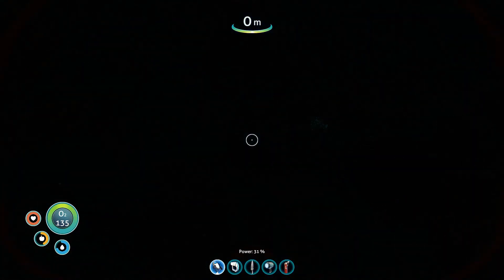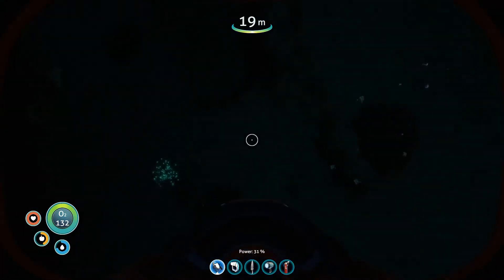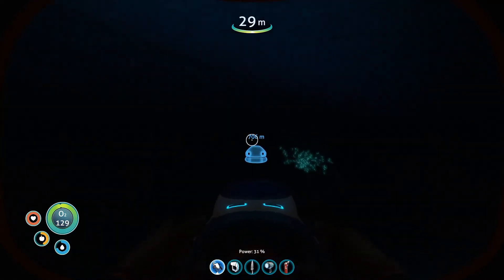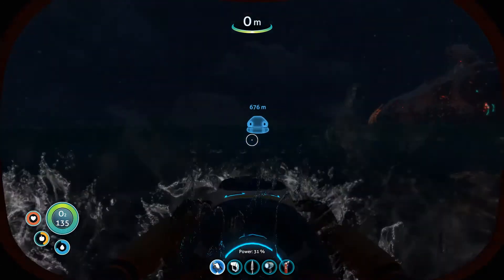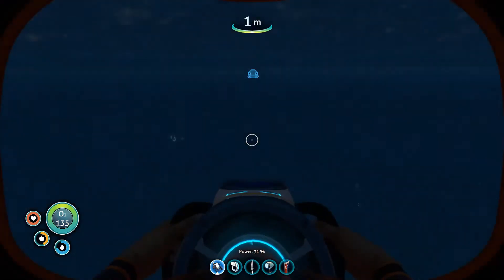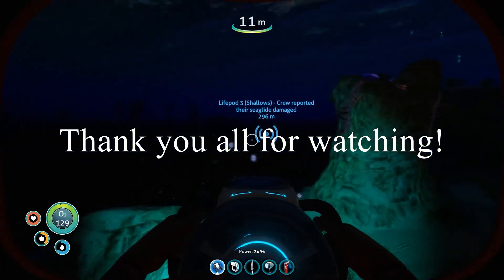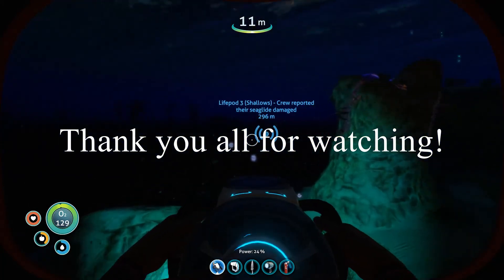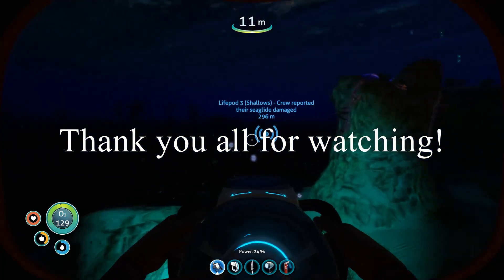Subnautica - Ep. 3 Searching for survivors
Subnautica - Ep. 3 Searching for survivors. After repairing our tools, we are going after survivors. What do you think we are going to find?

Troll Gaming Society Intro made by us (special thanks to Pisicutata)

Bumper Tag by John Deley

Whiskey by Huma-Huma

The Chase by Topher Mohr and Alex Elena